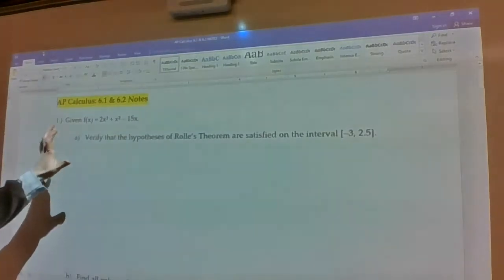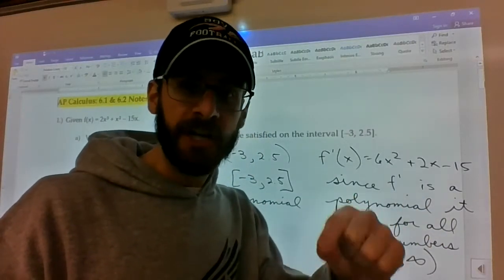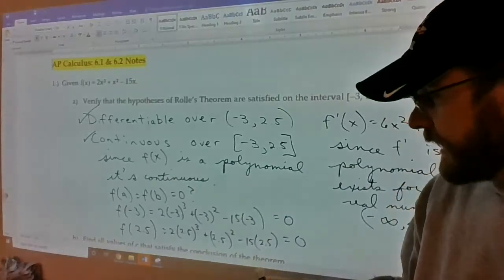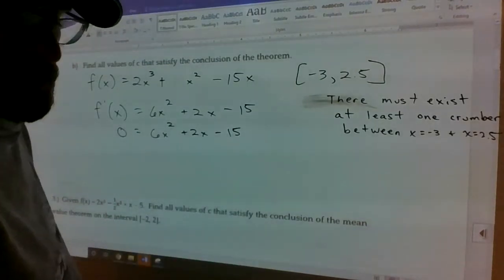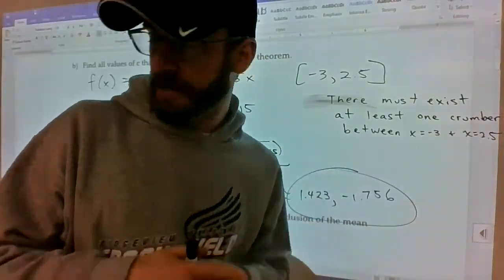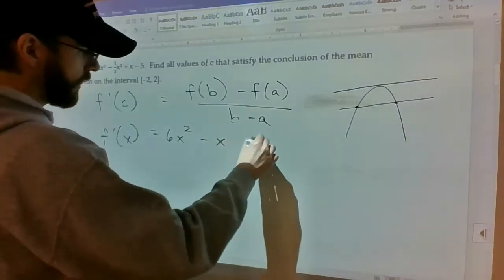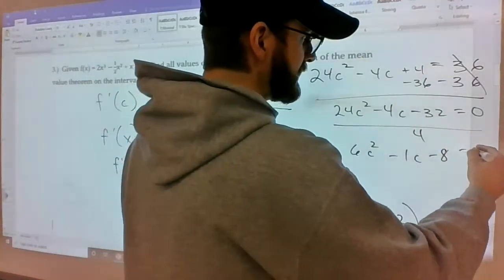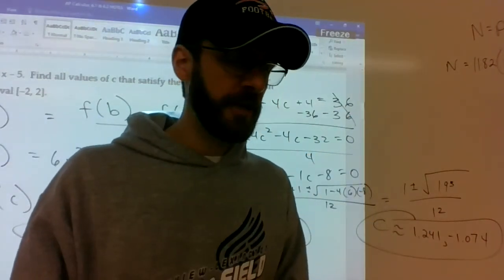AP Calculus_6.1 & 6.2_Fall 2020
Rolle's Theorem & Mean Value Theorem: Some examples